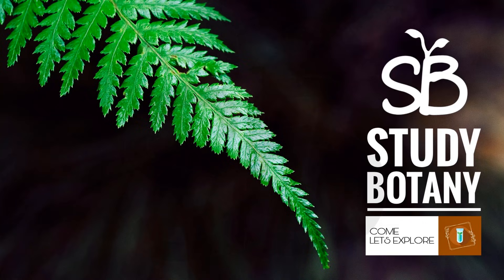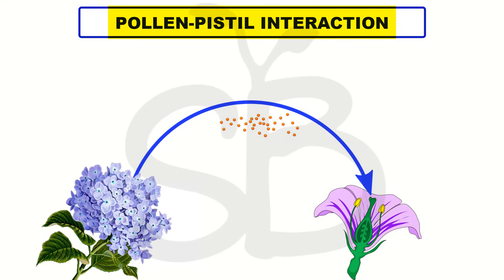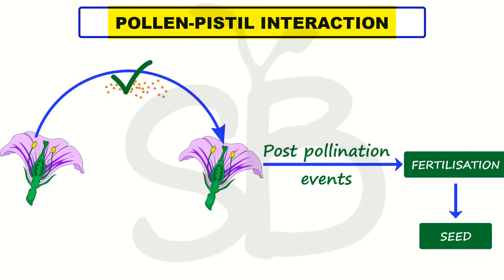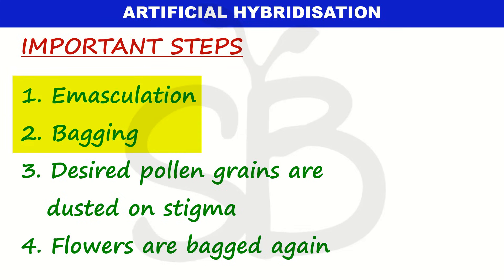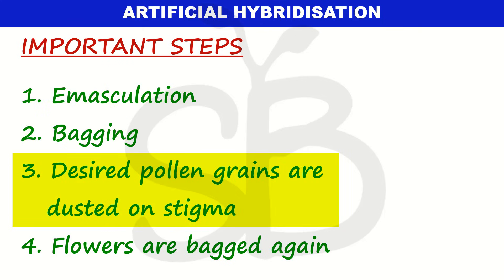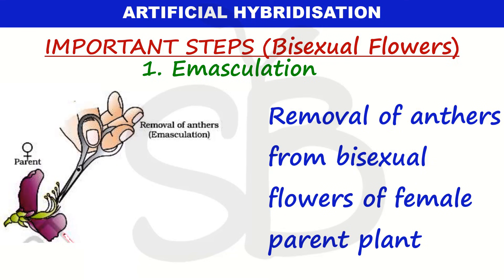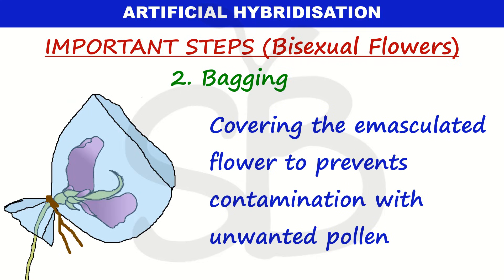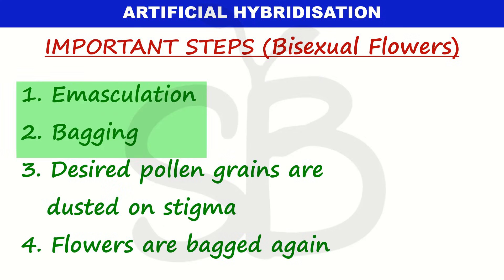ARTIFICIAL HYBRIDISATION SEXUAL REPRODUCTION IN FLOWERING PLANTS STIDY BOTANY MALAYALATHIL PART-13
The entire video is explained in Malayalam. and description in English

This is a small initiative from my side to make  biology chapters easier.